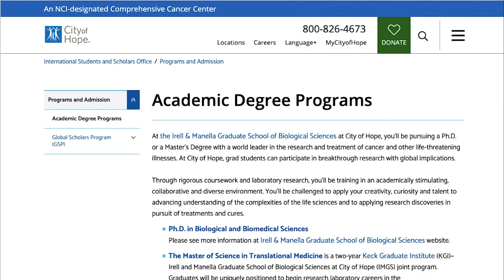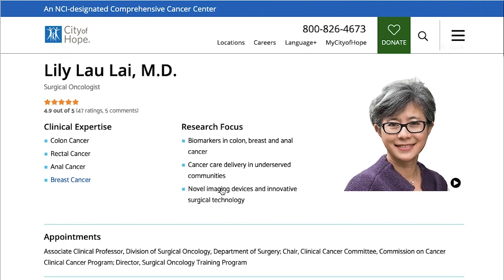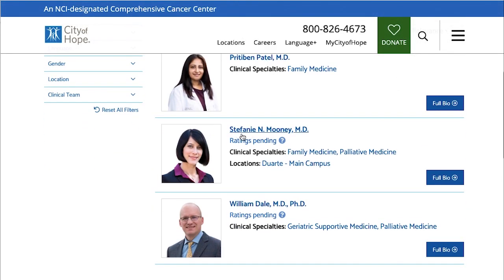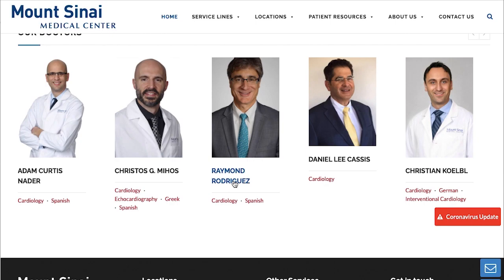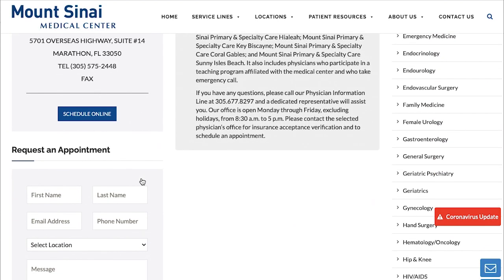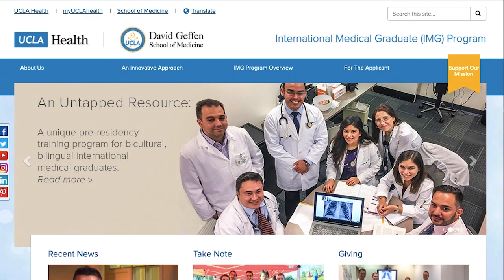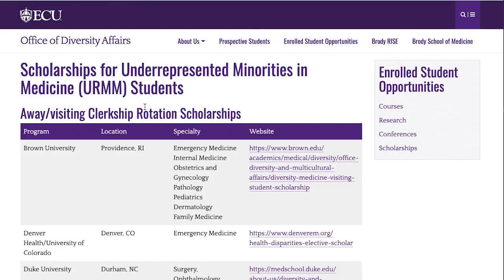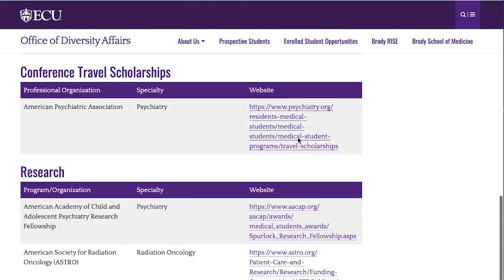Don't pay for observerships before watching this! IMG rotations.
Here I tell you my secrets on how to contact attending physicians through their e-mail. Good luck, wish you luck in finding an observership.